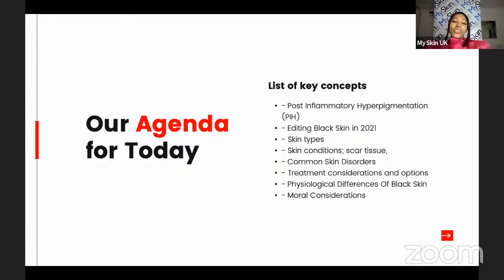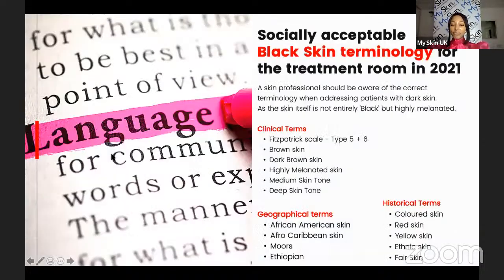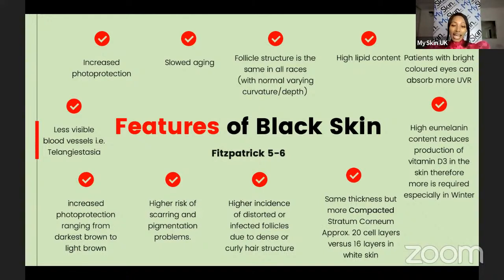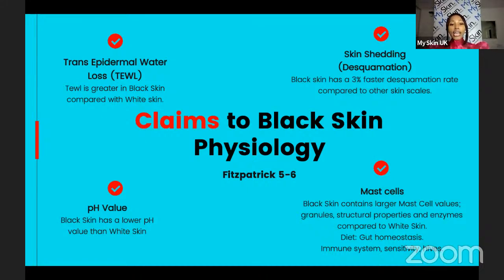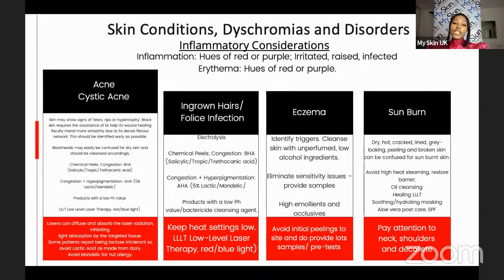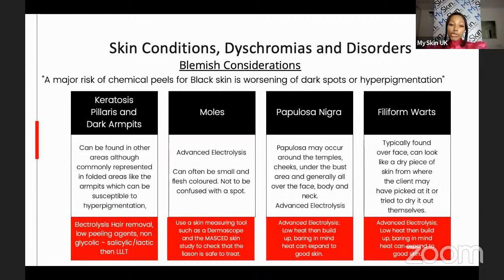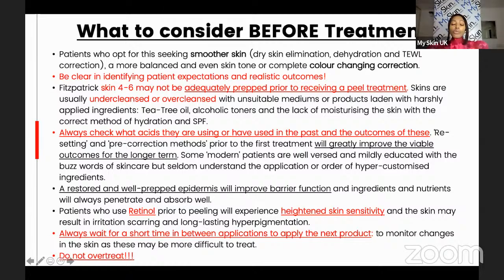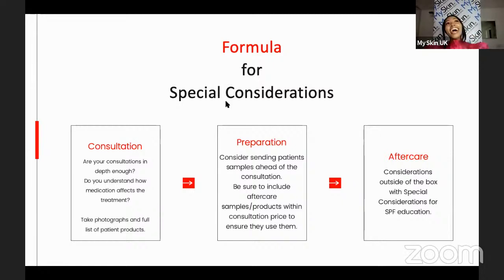Special considerations for treating black skin